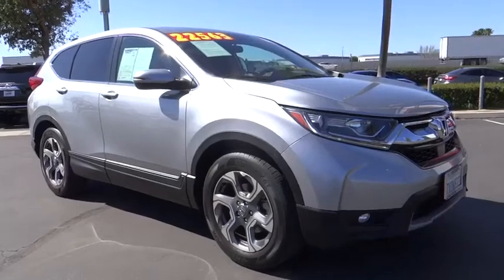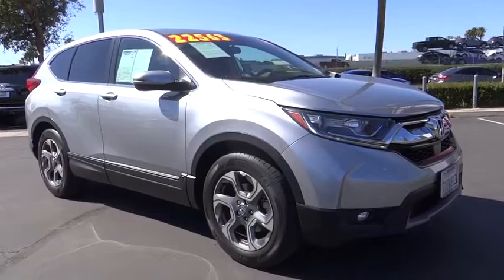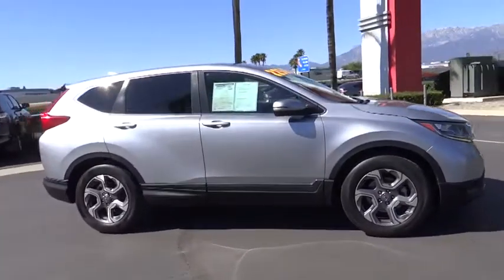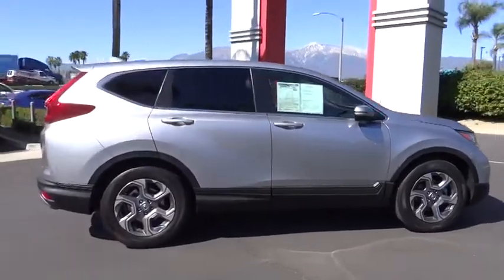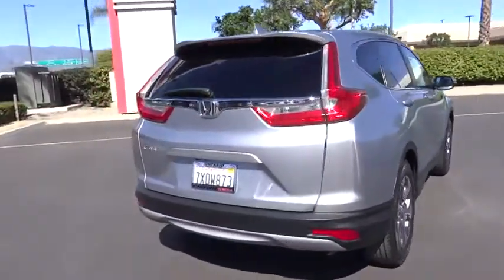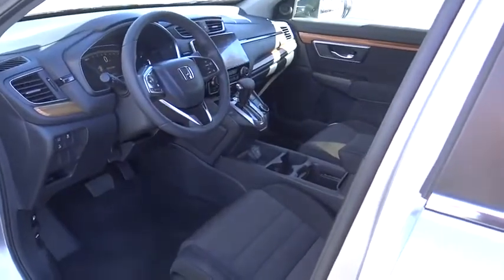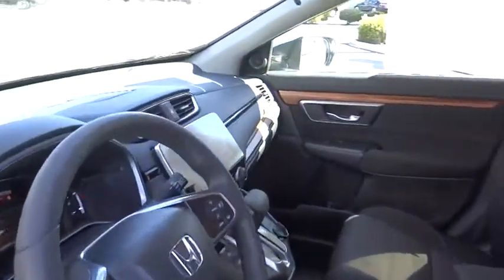2017 Honda CR-V used, Ontario, Corona, Riverside, Chino, Upland, Fontana, CA 2086759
2017 Honda CR-V

Crown Toyota
1201 Kettering Drive

2017 Honda CR-V EX. One owner and just 24k miles.  Reliable, economical and roomy.  This clean CR-V will serve you well!  brbrbrbrCrown Toyota typically sells between 600 and 700 new vehicles every month making it a top five Toyota dealer in the nation! We get more clean, one owner trade-in vehicles than any dealer in the Inland Empire! Most car dealers have to buy their inventory from rental car companies or auctions. The vehicles that end up at auctions are usually those that other dealers have rejected for some reason. We rarely need to go out and buy inventory for our used car department. Please stop by soon and check out our huge selection of clean, one owner cars, trucks, vans and SUV's. Many of which are Toyota Certified with low interest financing and a great warranty built in! Shop the smart way at John Elway's Crown Toyota! brbrbrbrAt John Elway's Crown Toyota we focus on what's really important - your experience. One Price, Simple, No Games.